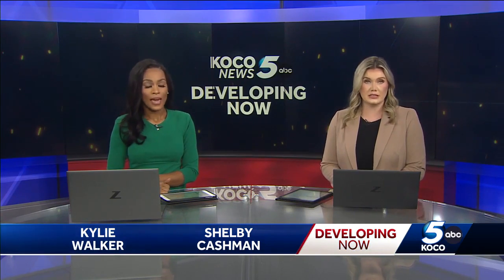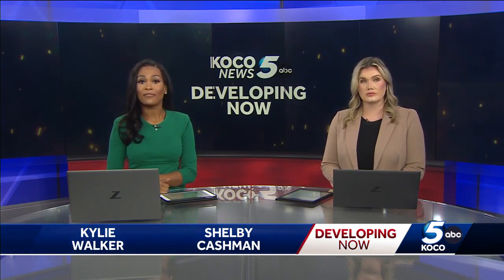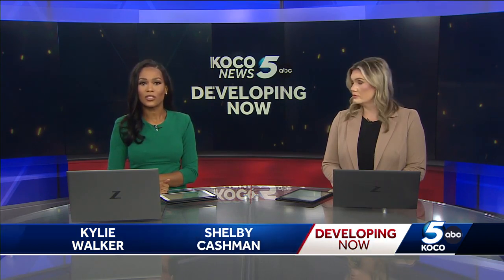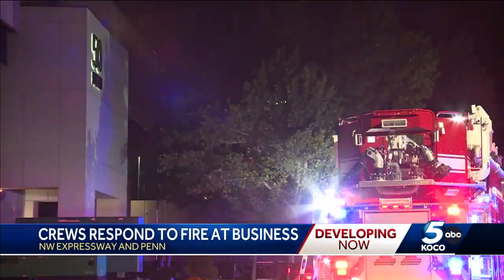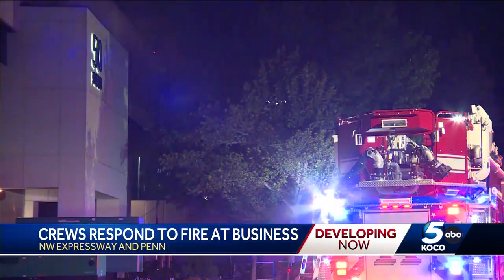Crews respond to fire at popular Oklahoma City business center